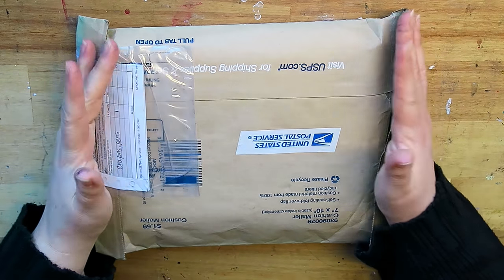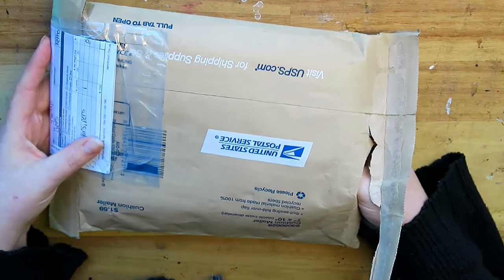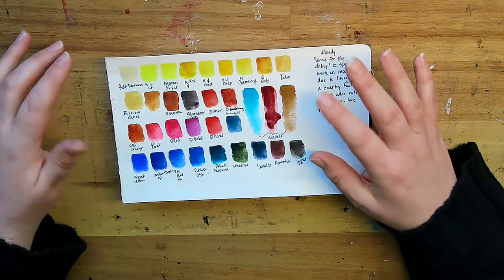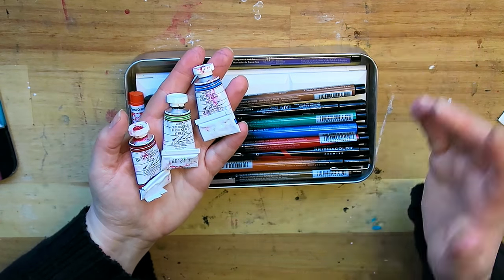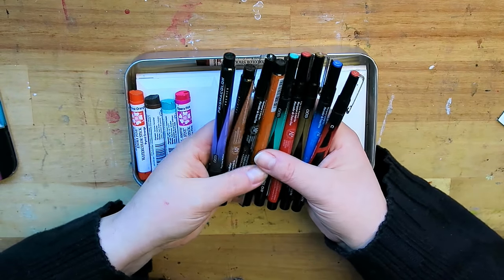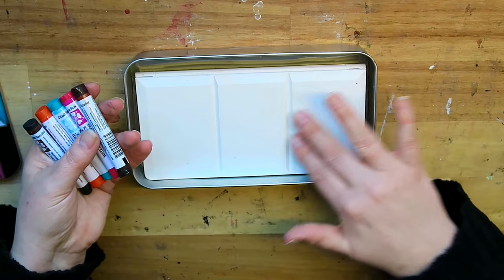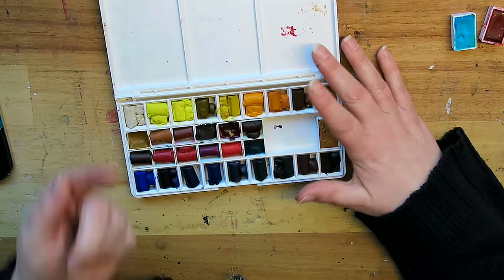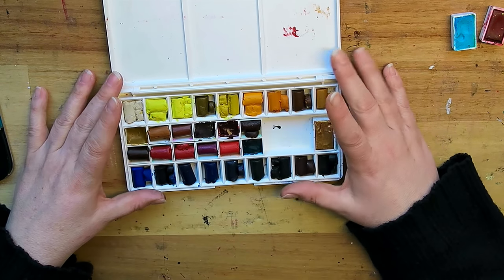Daniel Smith Watercolor Sticks art challenge made possible by Gina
Another generous gift to demo paint!!! A super wonderful set of Daniel Smith Watercolor Sticks kindly supplied by Gina. I'm going to make a demo video of this paint and tell you what my experience is with it. But before I do so, I'd love you to Color My Page by choosing the colors I'll work with! I will use the top 3 of the poll for my demo. And this time I will give away the painting to one of the voters!!! So if you'd like to win it, please leave a comment on my blog post so that I can contact you in case you win and then I might just be able to get it to you by the holidays.

You can vote until Friday 2 December!

And I challenge you back to make a gorgeous page with these colors (or colors that look like them)
Join the facebook group to take the challenge yourself!!!

Here's the facebook group to join the challenge or send me a request for a review:

This fall I will launch a lovely watercolor workshop.

I’m also a guest teacher in Life Book 2017 for which I’m doing an adventurous watercolor workshop! See you there?

ps. my apologies for the poor video quality. My phone records HD, but apparently that quality does not transfer to YouTube...next time I'll shoot my videos with my good camera again!